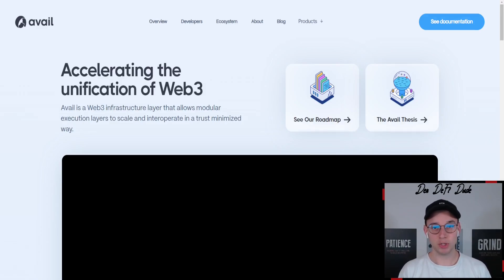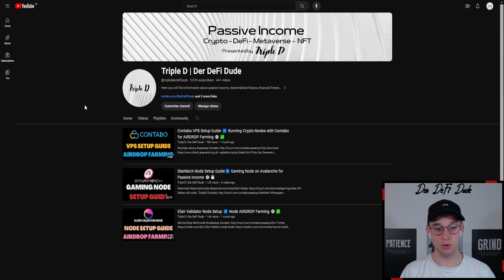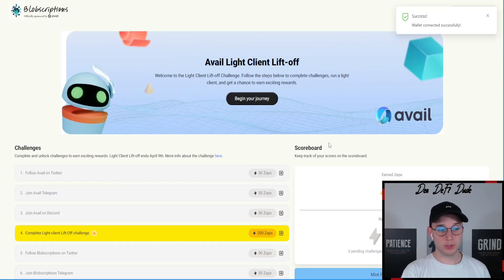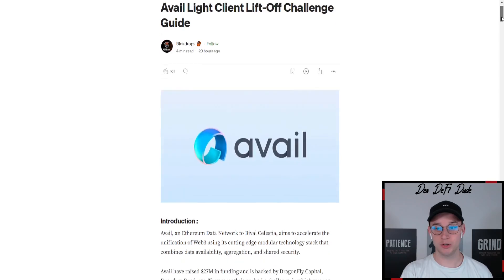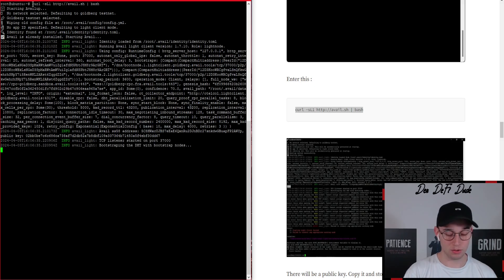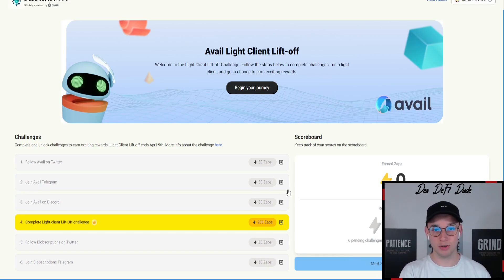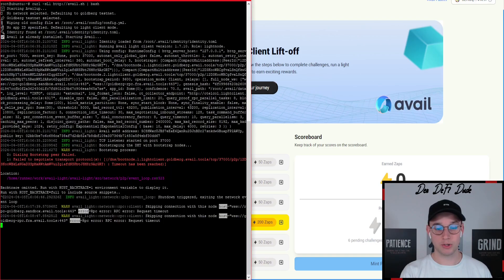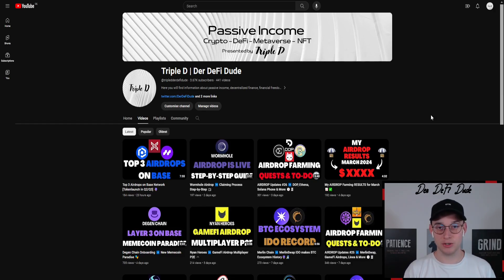Avail Airdrop ➡️ Light Client Setup Guide 💥📈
(Quiz: BBABA)